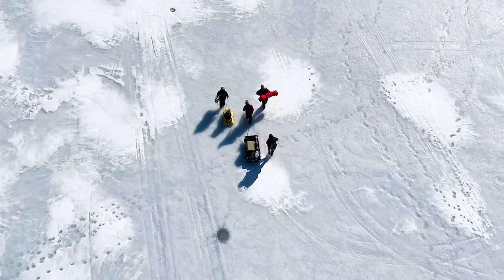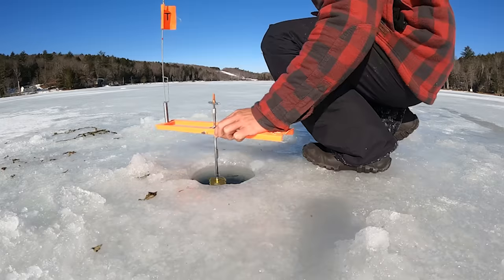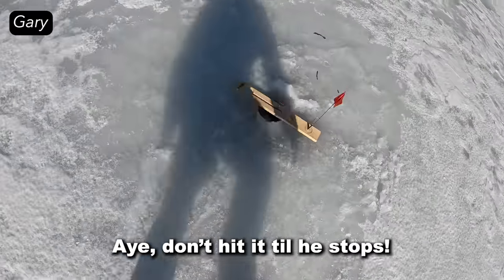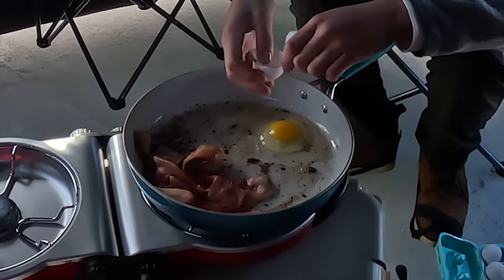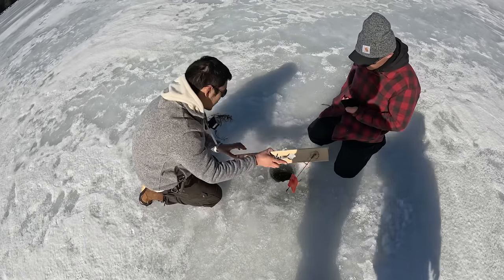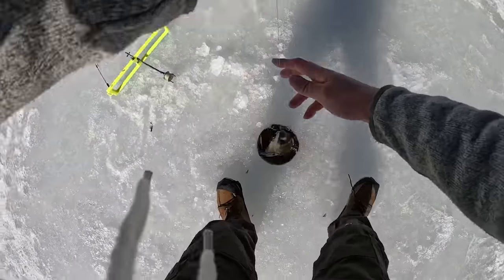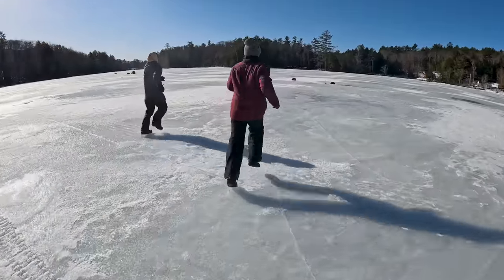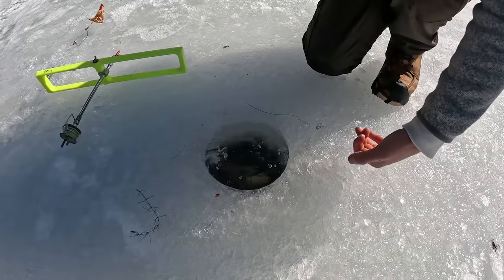INVASIVE Fish are Taking Over! Nonstop Ice Fishing Action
Flags were going off left and right. I promise the Fish were not paid actors
Shoutout to Jon for letting us stay at his tricked out cabin in Maine! If you're interested in staying there yourself check it out

First Merch Drop! Only 100 available